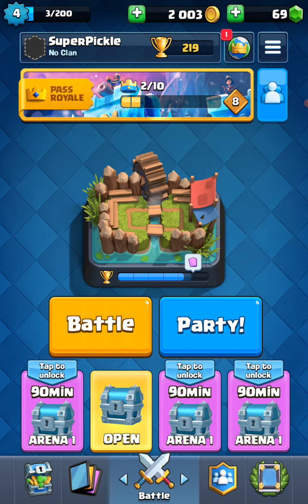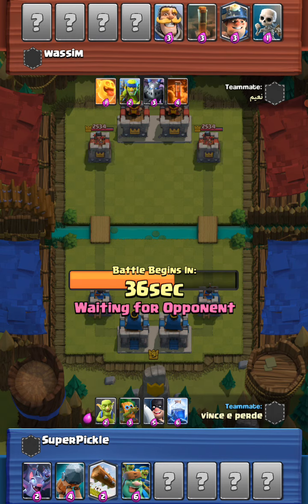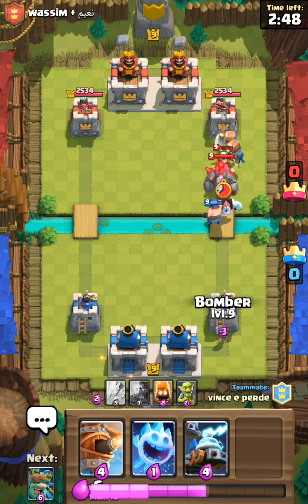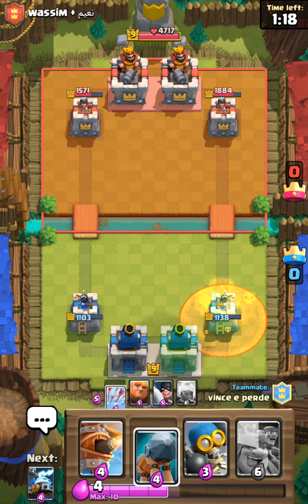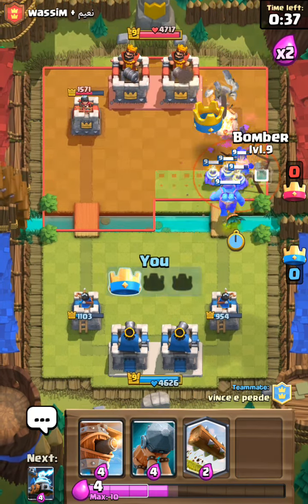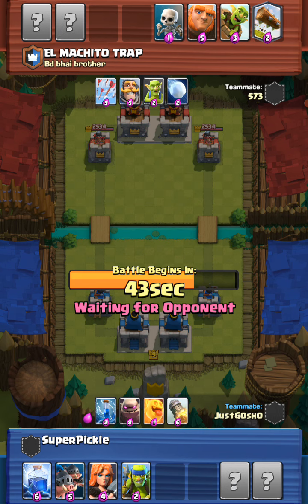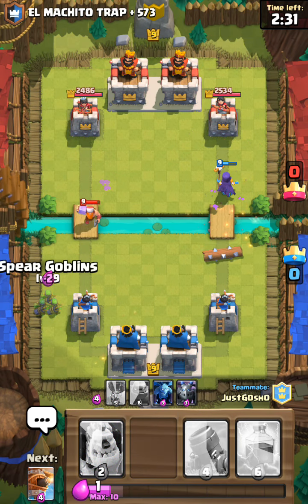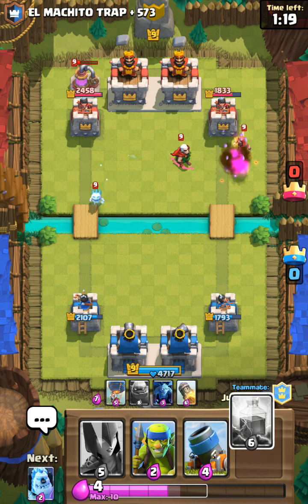Playing Clash Royale.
Today I am playing a game called Clash Royale